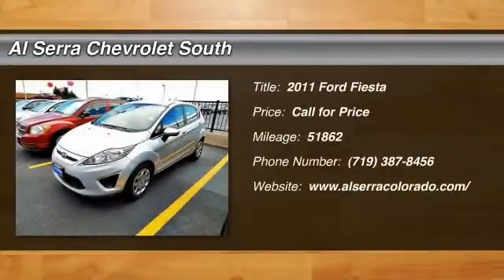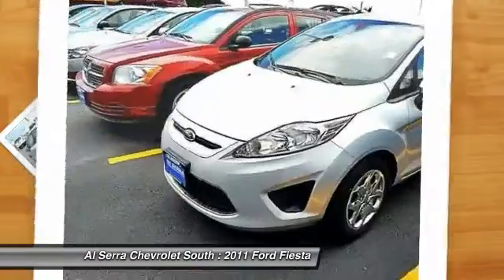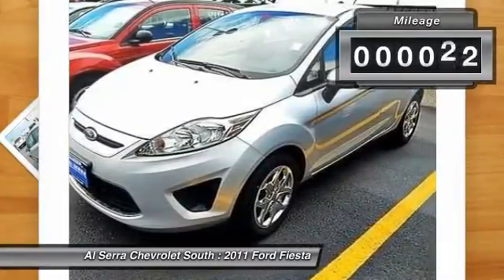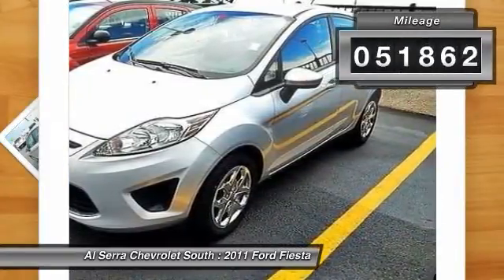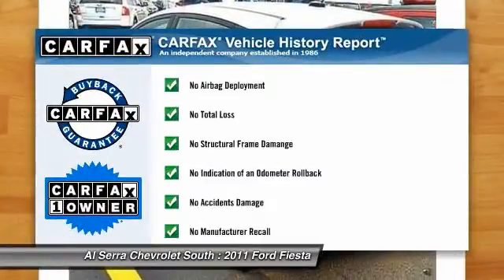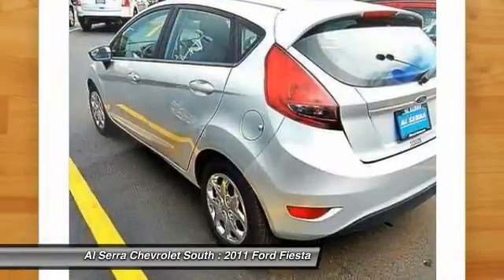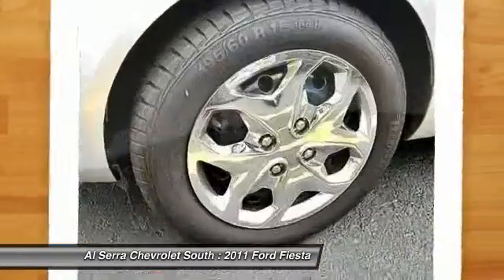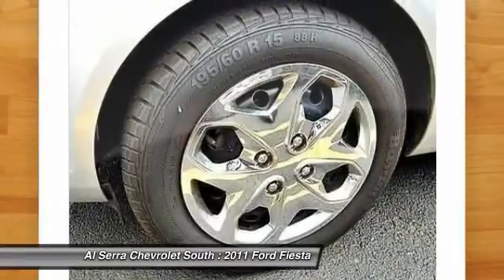2011 Ford Fiesta Colorado Springs, Denver, Castle Rock 23557P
2011 Ford Fiesta SE

230 N. Academy Blvd

6-Speed Automatic with Powershift, CLEAN CARFAX!!, MULTIPOINT INSPECTION COMPLETED, and ONE OWNER. Yes! Yes! Yes! You Win! Put down the mouse because this fantastic-looking 2011 Ford Fiesta is the one-owner car you've been looking for. Designated by Consumer Guide as a Subcompact Car Best Buy in 2011. Having had only one previous owner means that this terrific Fiesta is sure to be a favorite among our more educated buyers. New Car Test Drive said it ...feels right at home running around town and on weekend errands. It slips conveniently into fleeting gaps in stop and go urban traffic and into space limited parking slots... The vehicle is being sold with a 60 day unlimited mileage mechanical and electrical warranty. We will review the technician s vehicle inspection report with you. Our objective is to supply you our valued customer with a fully transparent buying experience.